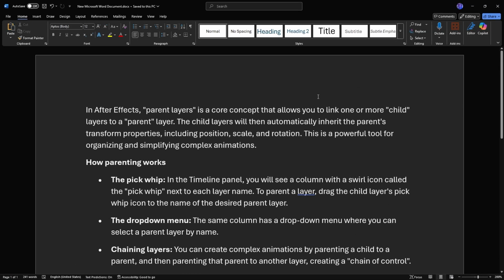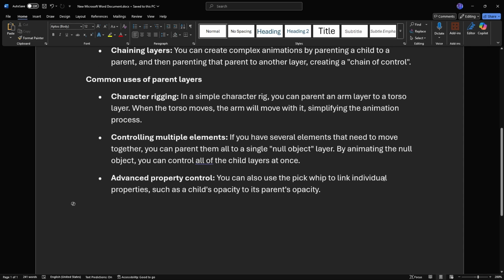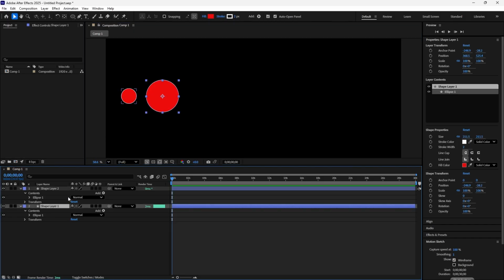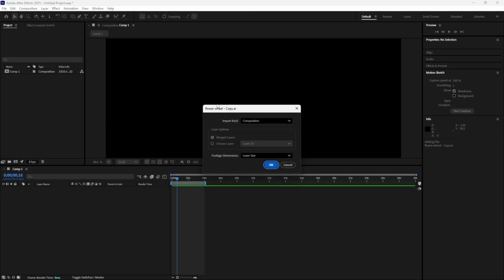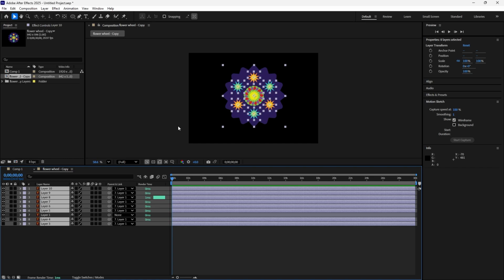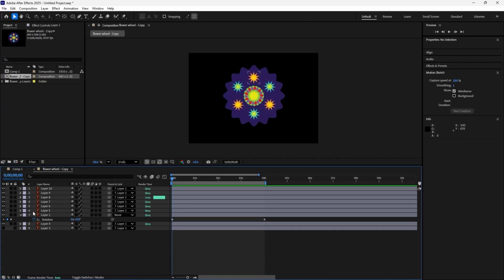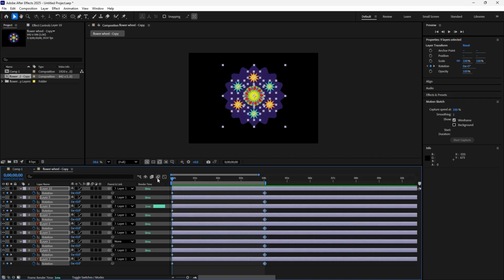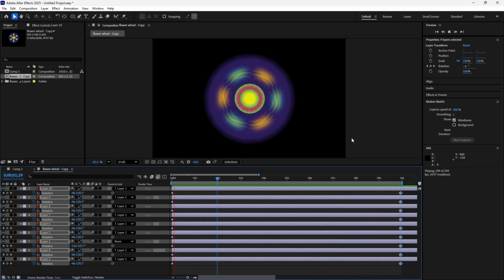aftereffects parentandchild keyframes parent child motiongraphics 2danimation vfx vfxworld